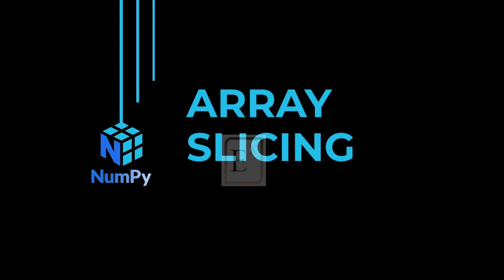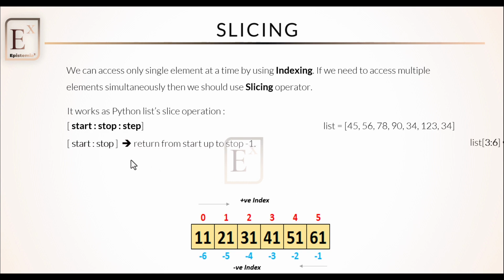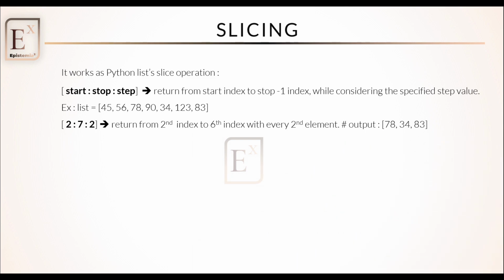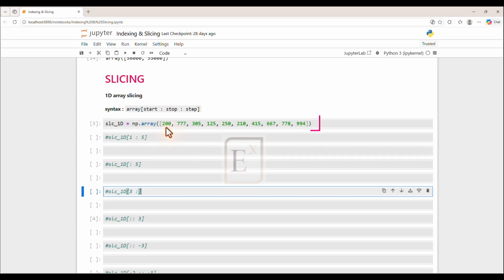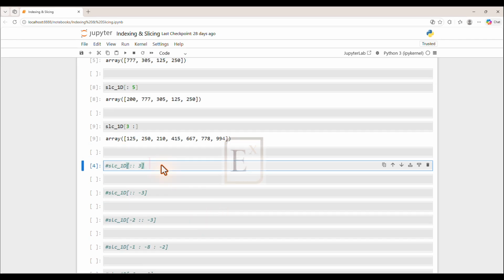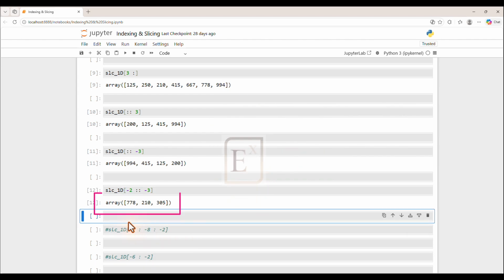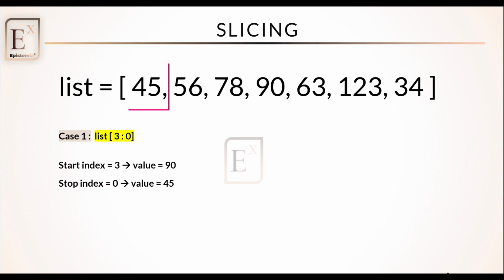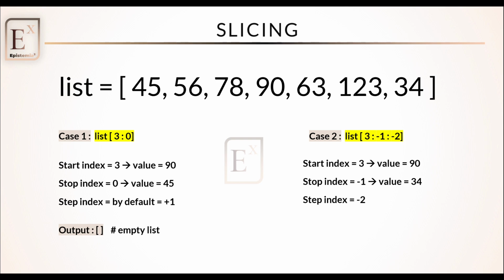How To Access Multiple Elements Using Array Slicing in NumPy (Part -7) | Python NumPy Tutorial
Welcome to another NumPy tutorial! In this video, we dive deep into one of the most important concepts in NumPy — Array Slicing.

If you've ever wondered how to extract a specific portion of an array without writing loops, then slicing is the answer. Slicing allows us to select a range of elements from an array quickly and efficiently, making data manipulation easier and more powerful.

What is Array Slicing?

Array slicing is the process of extracting multiple elements from an array using a range of indices. Instead of accessing one element at a time, slicing enables us to retrieve a subset of data with a simple and concise syntax.

The general syntax for slicing is:

array[start : stop : step]

Where:
start → Index from where slicing begins (inclusive)
stop → Index where slicing ends (exclusive)
step → Interval between selected elements

If you haven't watched the previous video yet, I highly recommend checking it out first. The link is available in the description.

💡 Watch till the end and practice along with the examples.